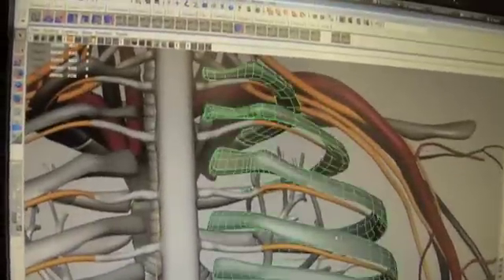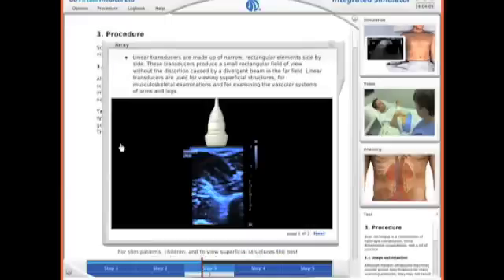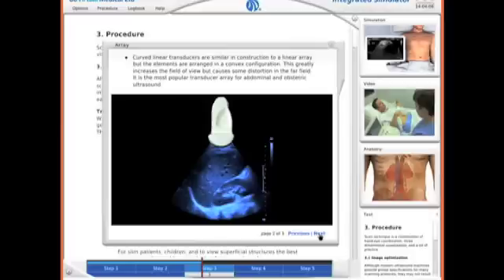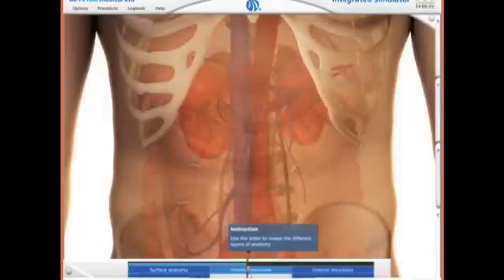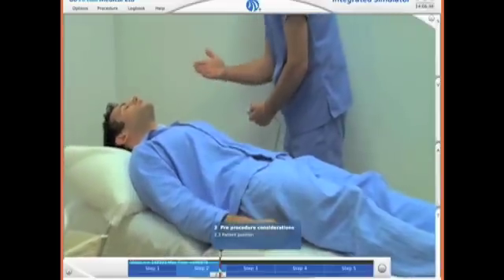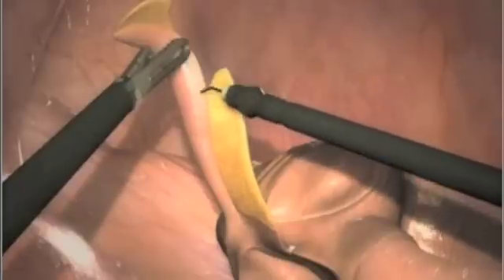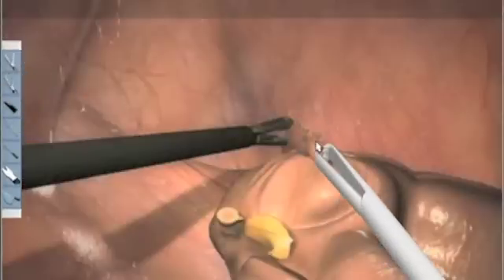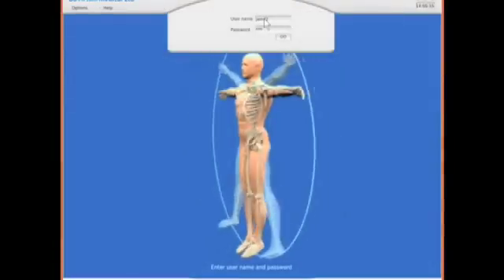SIMTICS Cognitive Simulator - Overview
A brief introduction to the SIMTICS Integrated Cognitive Simulator featuring co-founder Professor John Windsor, an internationally renowned academic surgeon, and other members of the SIMTICS team. We talk about why we developed the software, and why cognitive learning is so important.

SIMTICS, formerly Go Virtual Medical (GVM), was founded by doctors and is a pioneer in cognitive simulation.

Keywording: SIMTICS, online learning, medical assisting, dental assisting, radiography, e-learning, medical educators, medical tutorial videos, medical tutorial, cognitive simulator